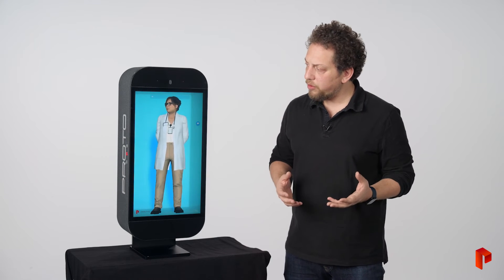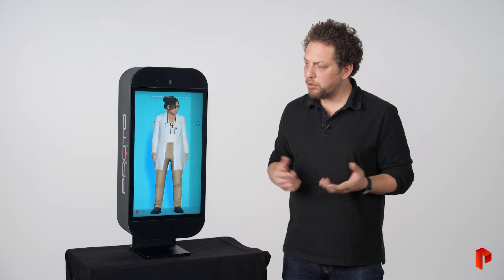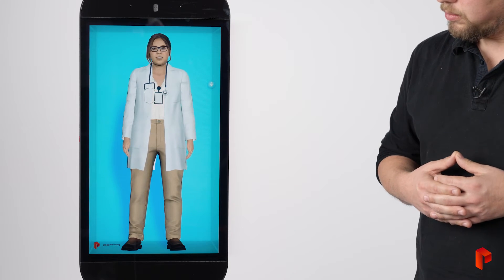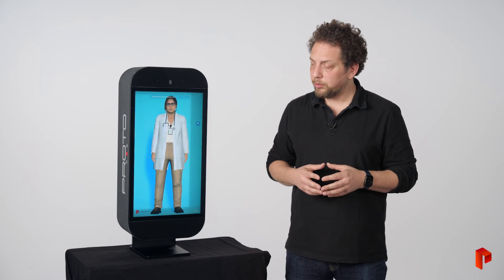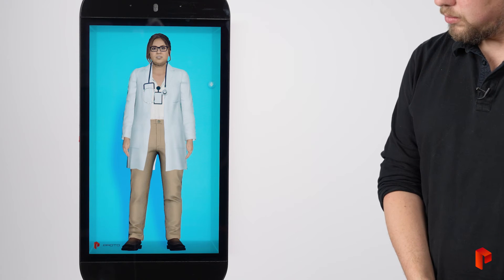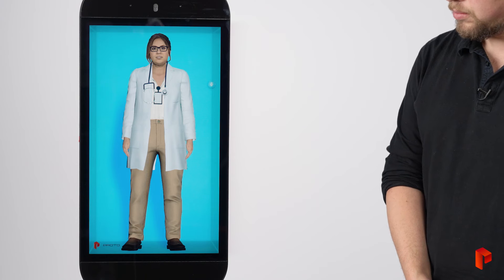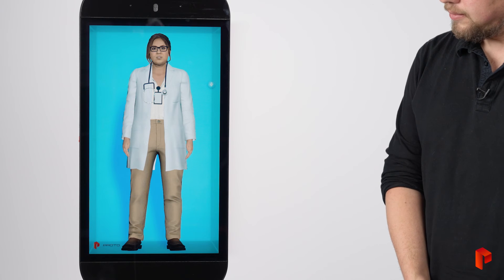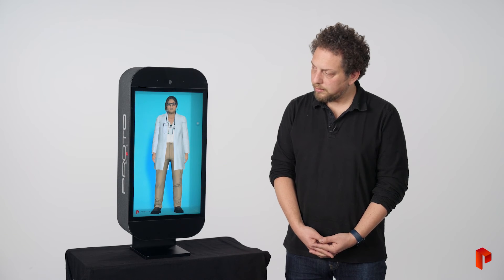Transforming Healthcare with AI-Driven Conversational Holographic Avatars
Discover how AI-driven conversational holographic avatars are set to revolutionize the medical industry, offering a new frontier in personalized, accessible, and efficient healthcare. This video explores the vast potential of these fully customizable tools in bridging the gap between medical professionals and patients, enhancing the quality of care and patient experience.

From clinical healthcare to comprehensive patient management, witness the array of applications that our AI doctor brings to the table. See how this cutting-edge technology can streamline medical processes, improve patient engagement, and provide round-the-clock support, ultimately leading to better health outcomes.

Gain insights into how these AI-powered holographic avatars can be tailored to fit the specific needs of healthcare providers, ensuring a seamless integration into existing medical workflows. Learn how they can assist in triage, provide patient education, and even offer remote monitoring and follow-up care.

Join us as we delve into the future of healthcare, where AI-driven conversational holographic avatars are poised to make a massively positive impact, ushering in a new era of patient-centric care that is more personalized, accessible, and efficient than ever before.